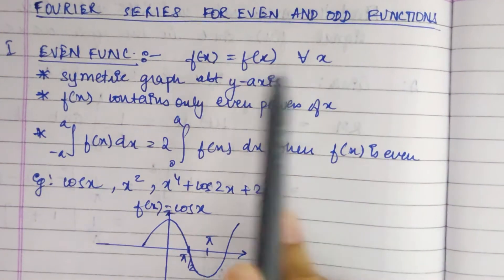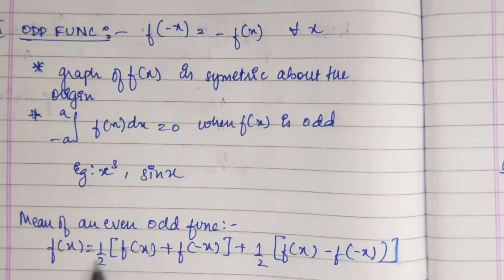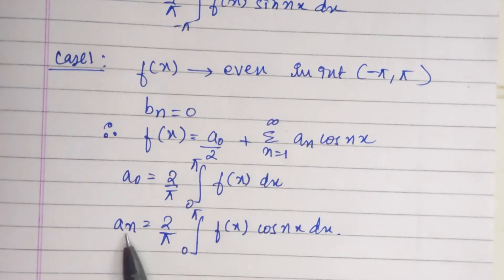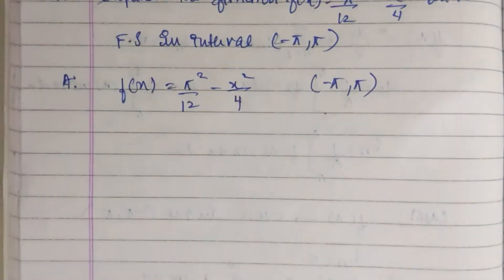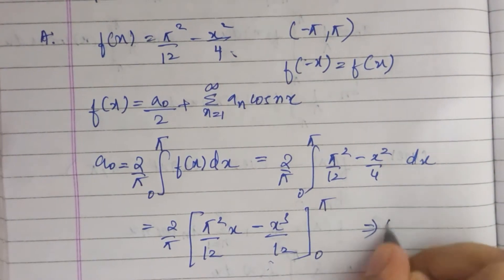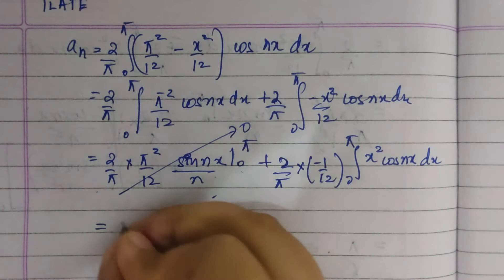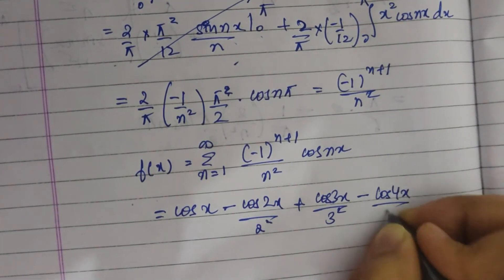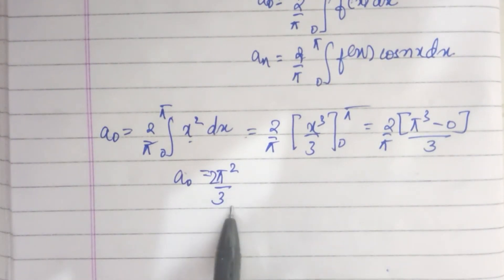5.3 - Even and Odd Function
Topics covered are finding Fourier Series for Odd and Even Functions.